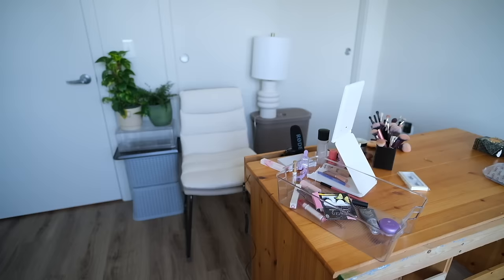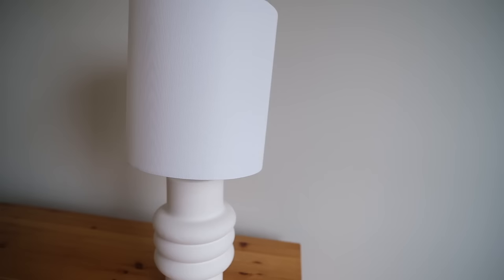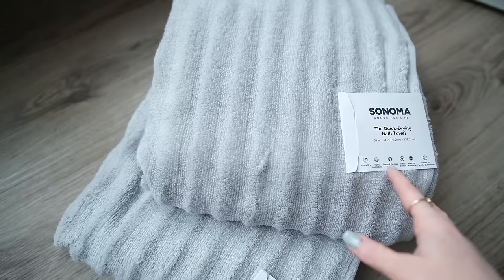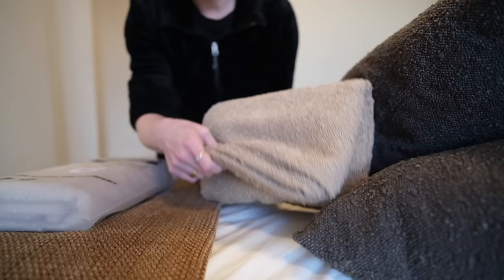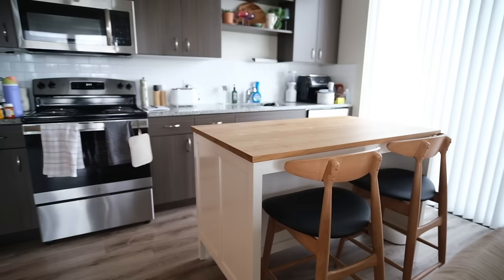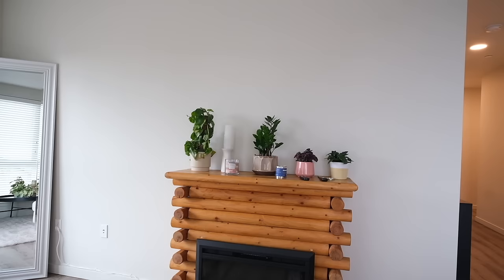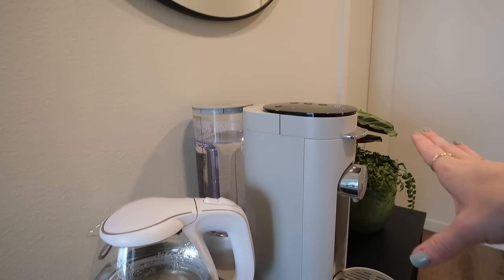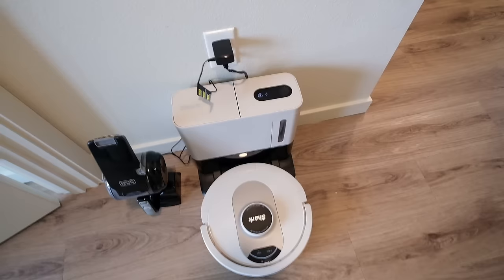coffee setup, plant haul, new furniture, painting a wall?! 🏡 MOVING VLOG ep 5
MOVING VLOG ep 5! ➜ kitchen island and barstools, coffee cart, home decor, new coffee machine!

➜ Amazon STOREFRONT (all my favs)

▼ PRODUCTS MENTIONED ▼

COFFEE STATION
◇ coffee machine in stone
◇ cabinet (I do NOT rec this seller, horrible)
◇ water kettle
◇ pour over

◇ pillows that I love (adjustable filling)
◇ down pillows (squishier)
◇ blanket on bed (color coffee)
◇ square pillow inserts (brown decor pillows)
◇ brown pillow cases for those inserts
(Other colors I tried were in Beige and Camel)
◇ nightstands in nordic oak
◇ duvet insert (sz oversized king all season, I have a queen bed)
◇ curtain rod
◇ curtains in beige

KITCHEN
◇ kitchen island is IKEA TORNVIKEN
◇ bar stools
◇ air fryer

CLEANING
◇ shark robot vacuum
◇ o cedar mop
◇ o cedar replacement pads

LIVING ROOM
◇ TV 55”
◇ couch (LOVE and is affordable, color ivory) super comfy
◇ fireplace mantel was from Facebook marketplace
◇ electric fireplace insert (goes on sale for half price)
◇ braided blanket (color khaki)
◇ brown blanket
◇ rug (washable & superrrr soft, 5x8 in taupe)
◇ rug grip for underneath

OFFICE
◇ desk chair
◇ desk- Facebook marketplace

◇ shark air purifier
◇ Etsy necklace
◇ Madison reed color in caffe

in this vlog: moving into a new apartment, empty apartment tour, ninja coffee maker, coffee cart, home decor, kitchen island, ikea, moving out of state, state to state move